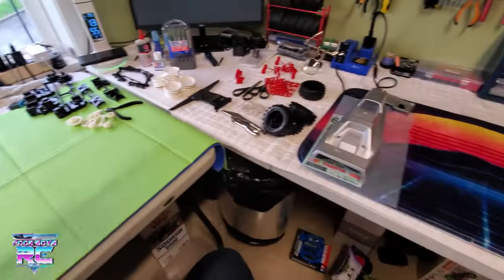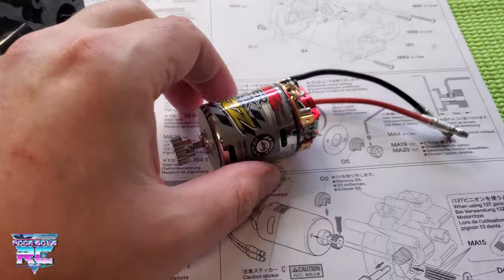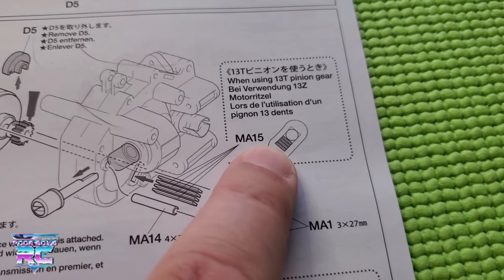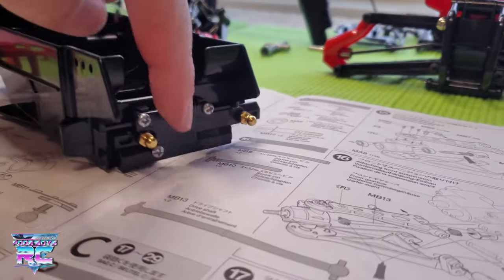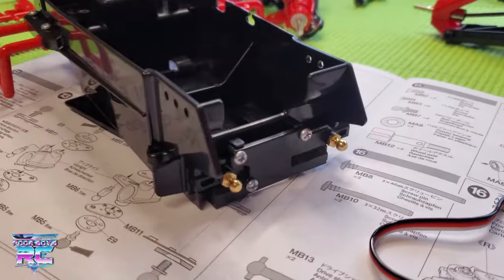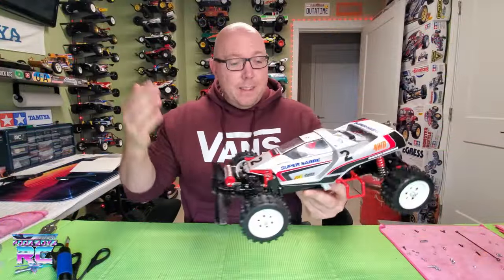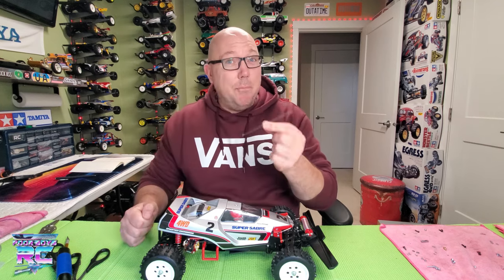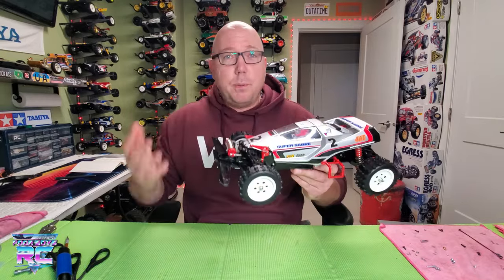Super Sabre Build with Build Tips, Electronics Installed, All The Good Stuff!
Man, oh man, is the Tamiya Super Sabre a sexy son of a rig! 4WD, spaceship meets '85 Toyota Camry body, and tires so knobby they'll knock you harder than your mom did when she caught you staying up late watching the "fuzzy/blurry channel" after everyone went to bed.

The cousin of the Boomerang, the Super Sabre boasts a pre-painted and trimmed silver body, red accents, and of course, a mono-shock up front. Fil's favorite!

Did you enjoy today's video? Those two clicks will mean the world to me, and helps me create more content just like this for you all to enjoy. I appreciate every click you make!

Come hang out with us in the Poor Boys RC Facebook group! Just a bunch of us having a laugh, talking RC and enjoying the hobby together:

Stay Excellent!